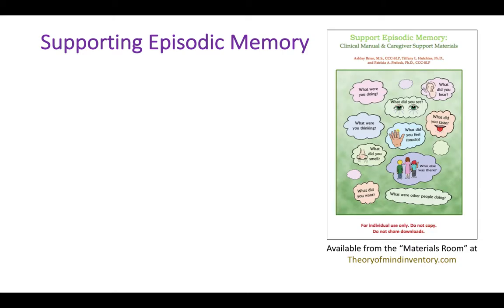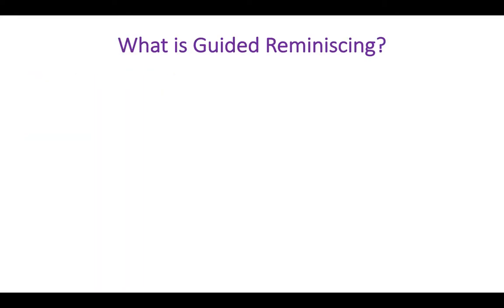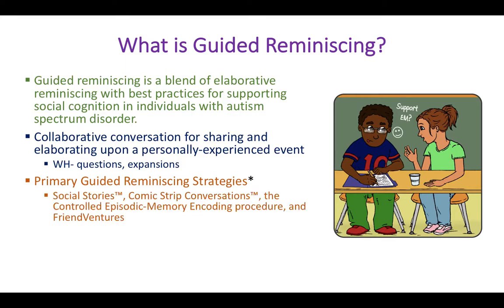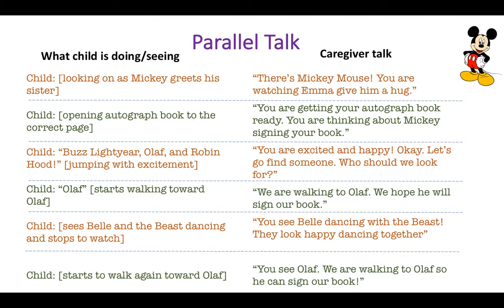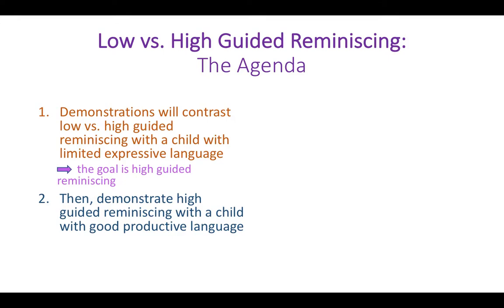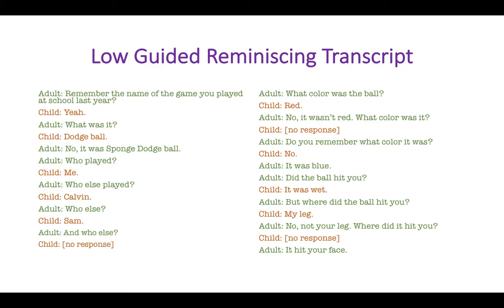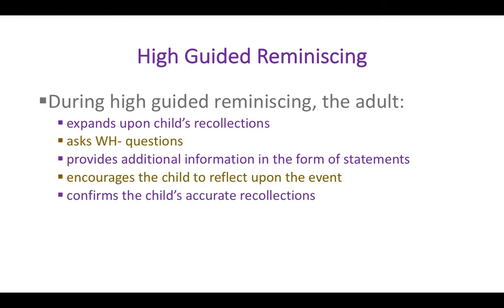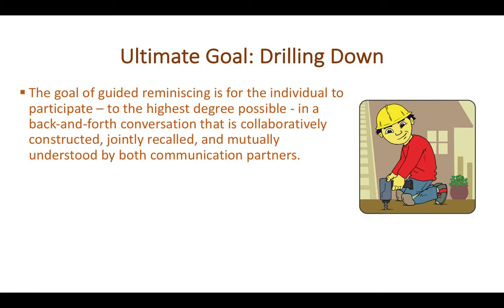Guided Reminiscing Tutorial